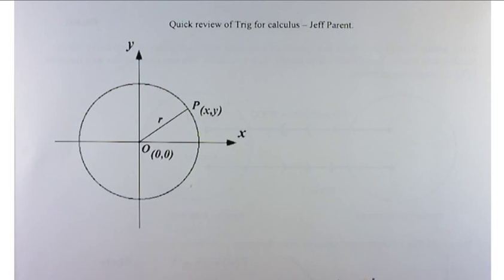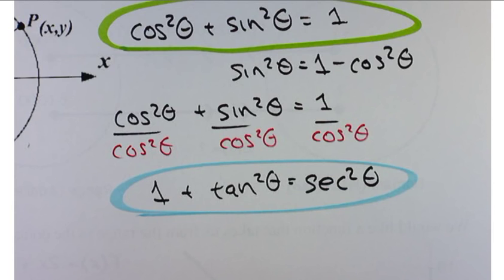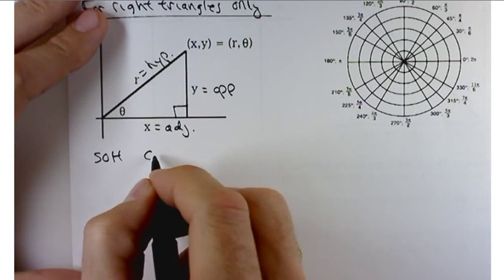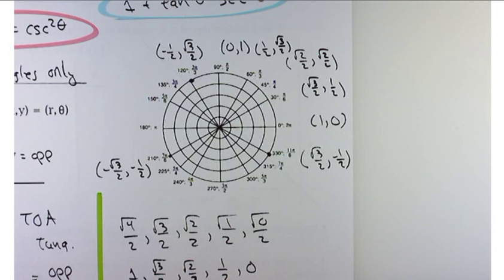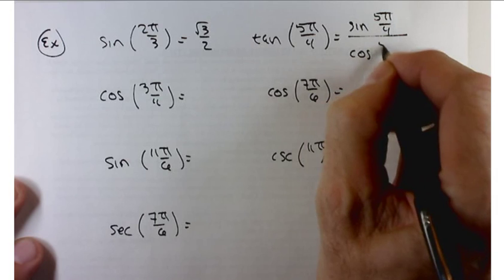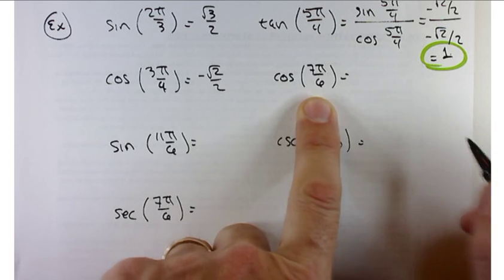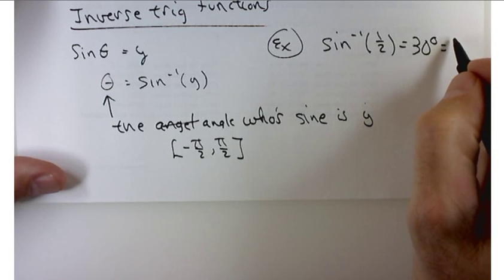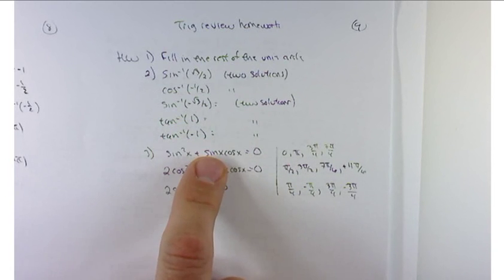Mat 1730 Trig Review Part 2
A couple extra problems solving trigonometric equations.